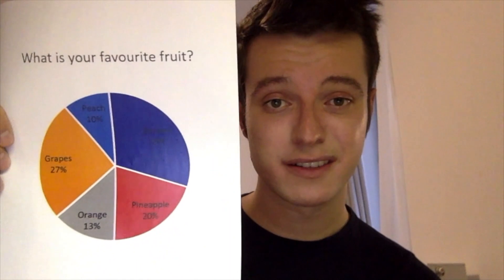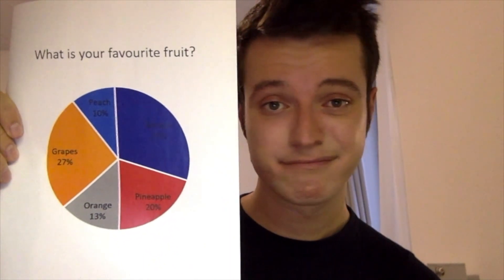Lorenzo Ciccione 2020 BrainStorm Neuroscience Pitch Competition Finalist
THE PROJECT:
Lorenzo Ciccione (Collège de France, PSL University) and Stanislas Dehaene (Collège de France) are examining  how our brains extract information from plots and charts. Scientists have discovered many people do not understand complex data visualizations. Uncovering how the brain extracts meaning from graphically depicted data will help the team discover ways to make graphs easier to understand.

ABOUT BRAINSTORM:
Mind Science's BrainStorm Neuroscience Pitch Competition funding helps early-career researchers team with senior primary investigators in powerful labs to work on pilot studies that will help them obtain grants for further research, while honing their skills in translating complex neuroscience for a general public. The top prize is $30,000, with each runner up team receiving $15,000.

This year would have been the third annual BrainStorm competition at the Pearl Brewery’s Pearl Stable Auditorium, with the audience listening to pitches, then deciding how to distribute the $60,000 pot of prize money to the three research teams. Instead, our Board of Trustees viewed video pitches, and so generously gave their time and thoughtful feedback to vote on how to allocate funding. We are incredibly grateful for their endless dedication, superb vision, and important role in this funding decision.

ABOUT MIND SCIENCE:
Mind Science is a 501.c.3 private operating foundation, established in 1958 by oilman and philanthropist Tom Slick (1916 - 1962), with a mission to fund scientific research and education about the vast potential of the human mind, for the betterment of humankind. Mind Science focuses on funding early-career neuroscience researchers and providing life-enriching learning opportunities about the mind and brain. We believe science never stops (even, and especially, now). to learn more.